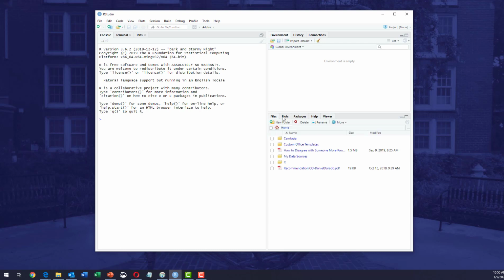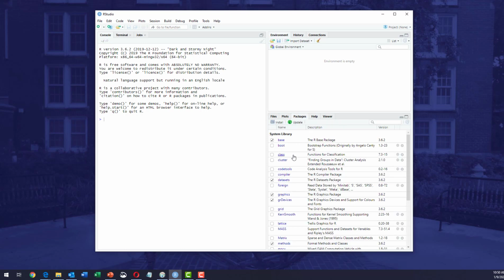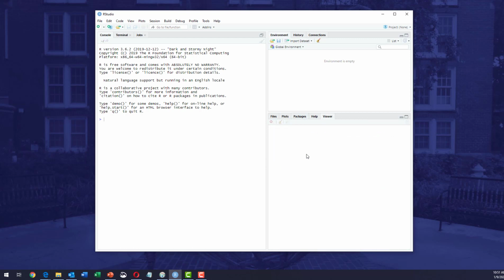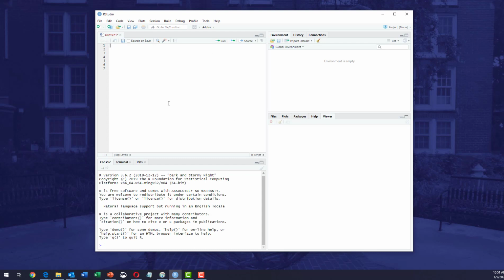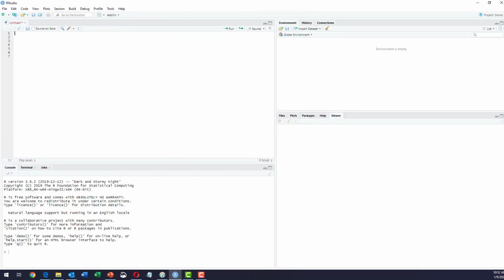Exploring R Studio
In this video, we explore the RStudio Integrated  Development Environment